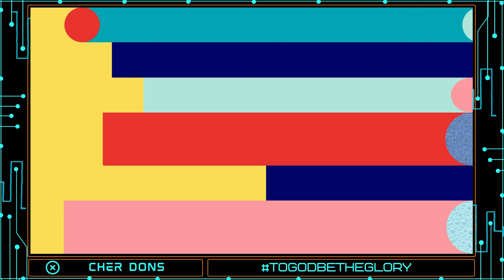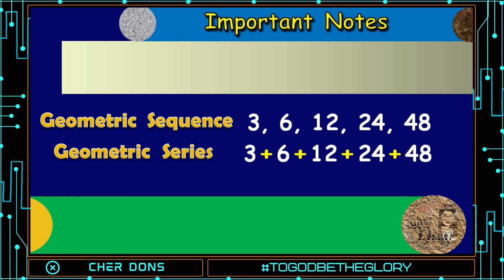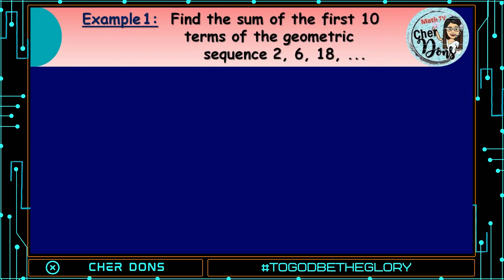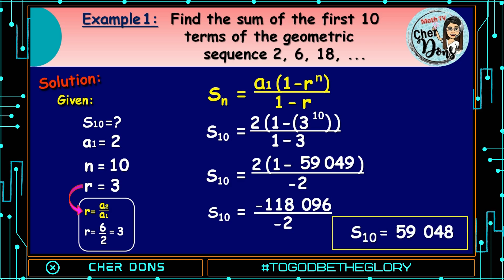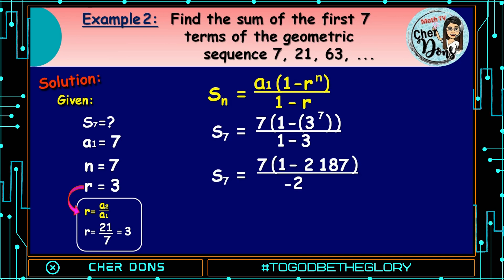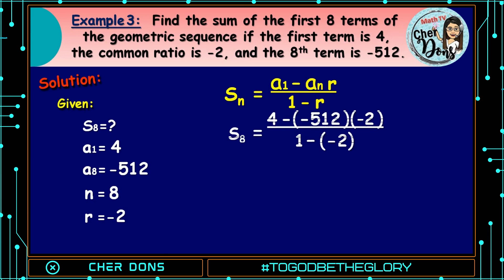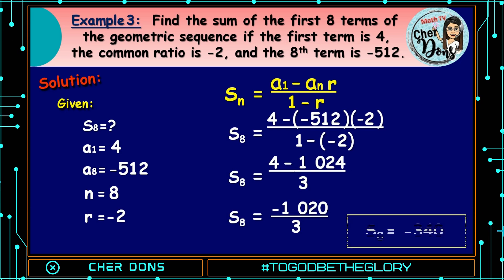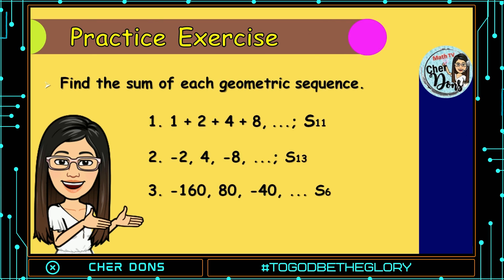Geometric Series | Grade10 MELC | Lesson7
This video deals with geometric series and finding the sum of the terms of a given finite geometric sequence.